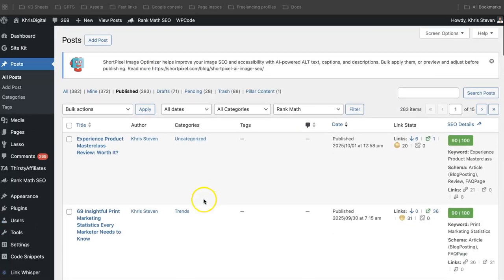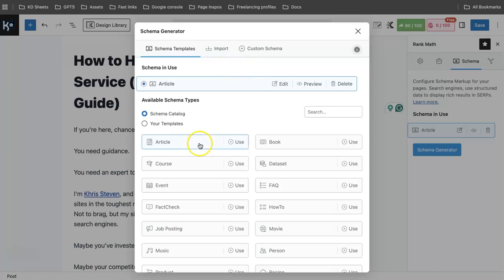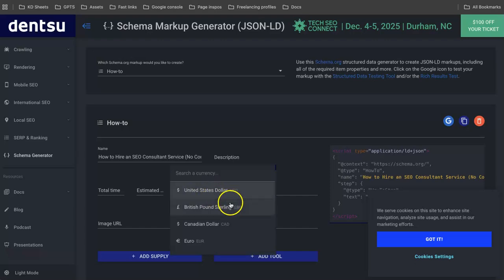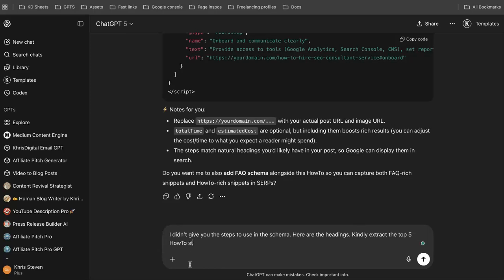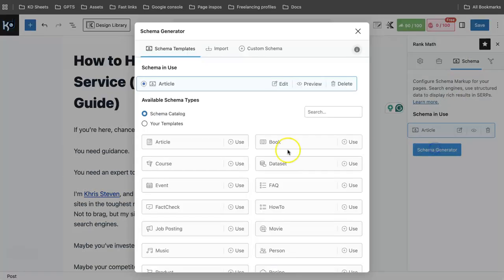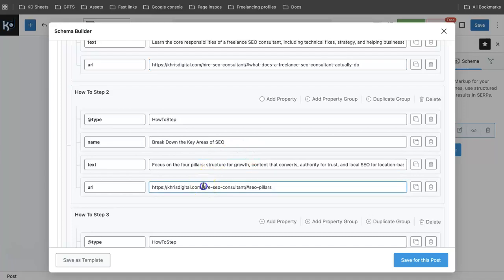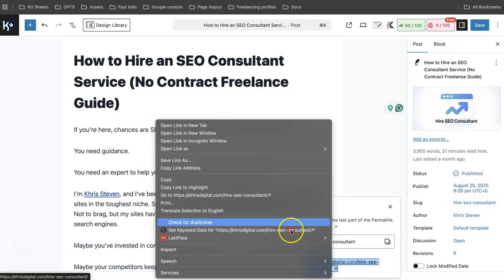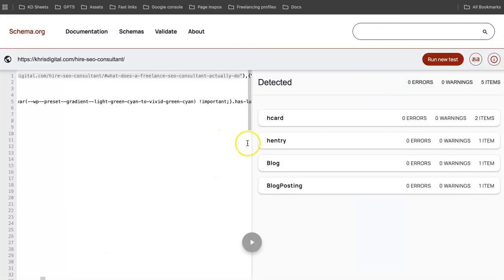How to Add HowTo Schema Markup in WordPress (Step-by-Step)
Want to boost your SEO with HowTo schema?

In this step-by-step tutorial, I’ll show you exactly how to add HowTo schema markup in WordPress — even if you’re not a coder.

(Best tool to implement your HowTo schema markup in WordPress)

✅ In this video, you’ll learn:

- How to generate schema markup using ChatGPT
- A free online tool to create valid HowTo schema
- How to insert it easily with RankMath SEO plugin
- How to validate your schema using Schema Validator

Tips to avoid common schema errors that hurt your rankings

Whether you’re publishing tutorials, blog posts, or how-to guides, this method will make your content more Google-friendly — and more clickable.

This is beginner-friendly, fast, and works like a charm.